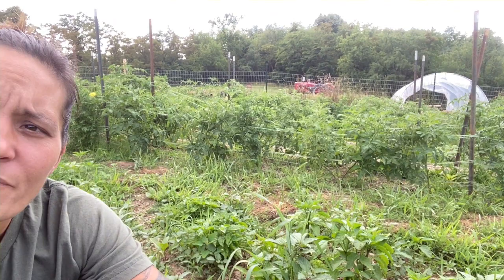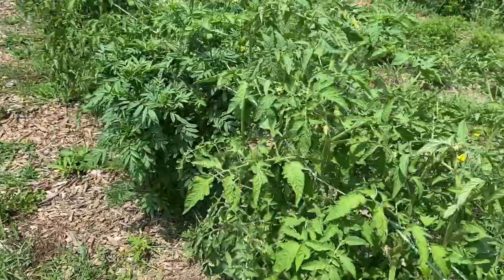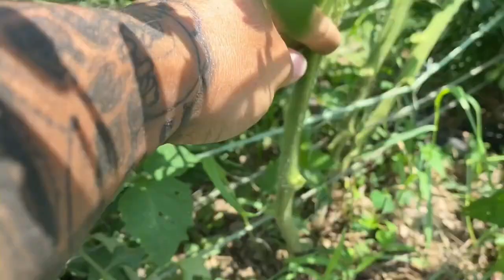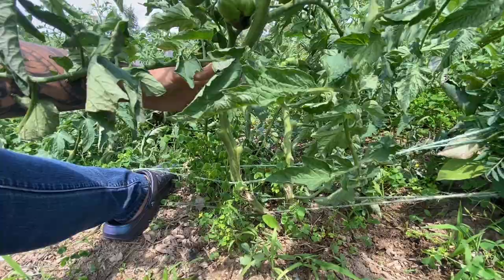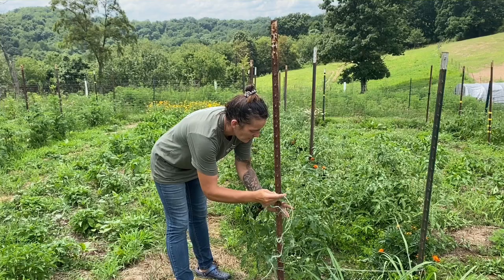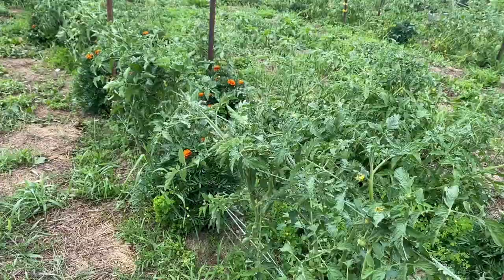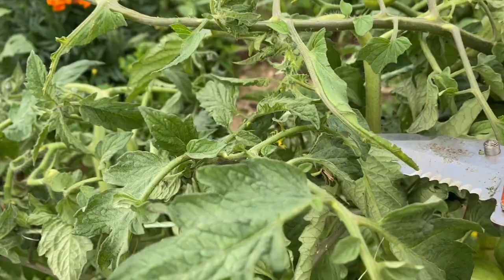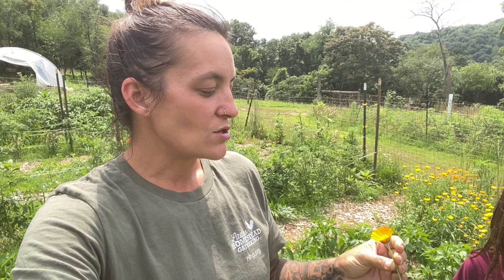Florida Weave and Pruning Tomatoes, and Horn Worms vlog 55